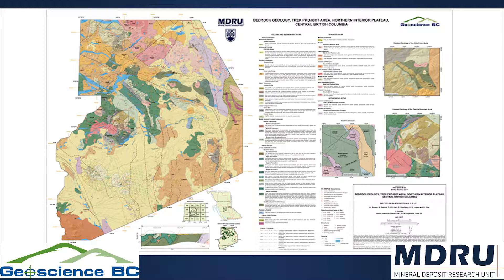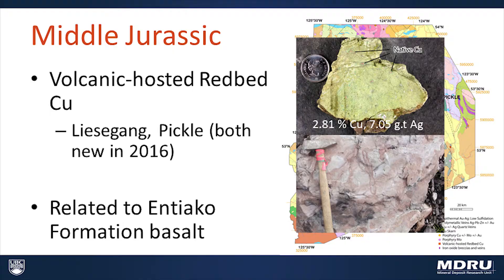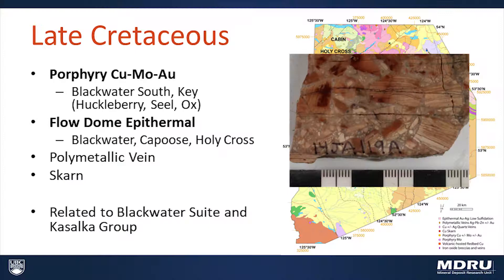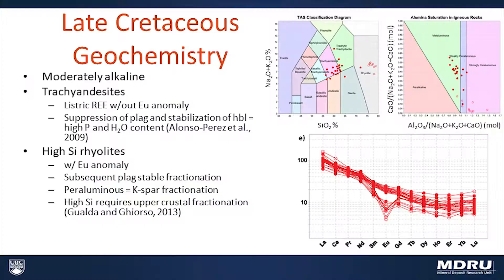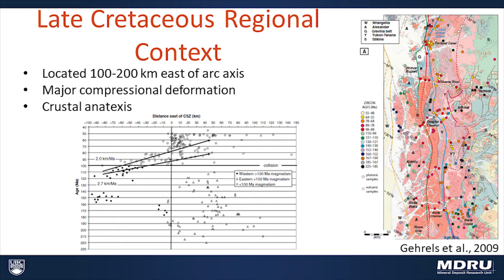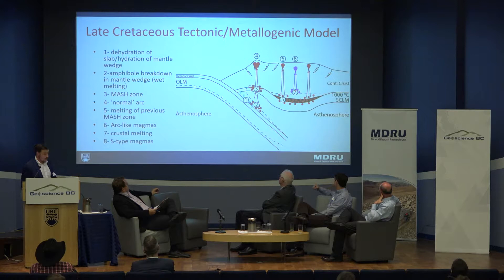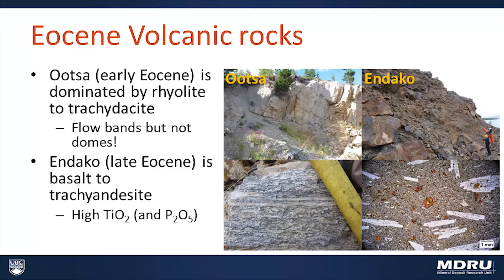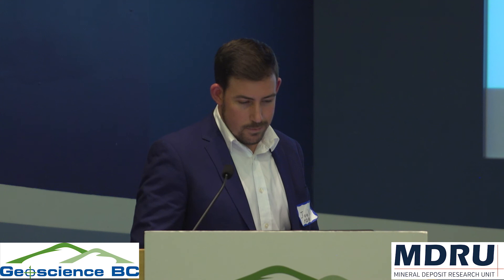TREK Workshop - The new TREK bedrock geology map: structural framework and metallogenic implications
Presentation by Joel Angen, MDRU

Geoscience BC's $4 million multi-year, multi-disciplinary Targeting Resources for Exploration and Knowledge (TREK) project generated earth science information that stimulated mineral and geothermal exploration across 24,000 square kilometers in British Columbia's underexplored Interior Plateau.

More details about the TREK project are available on the Geoscience BC